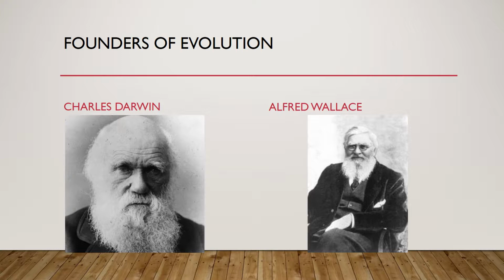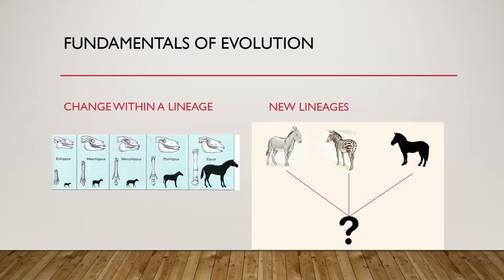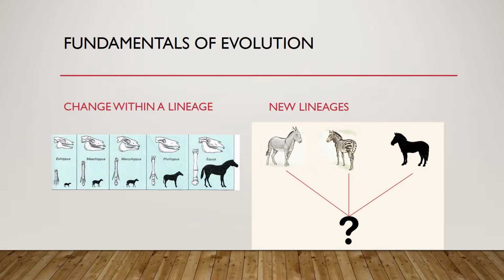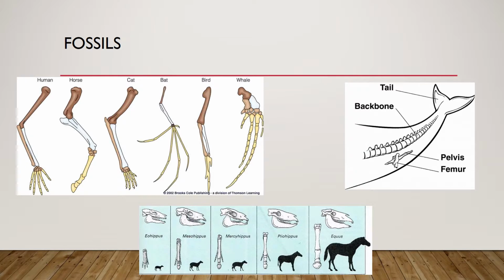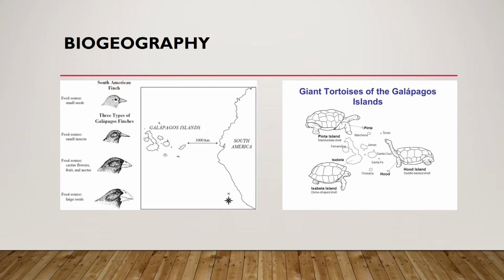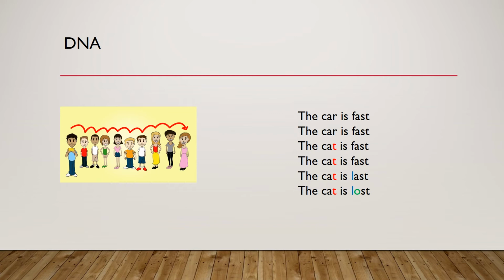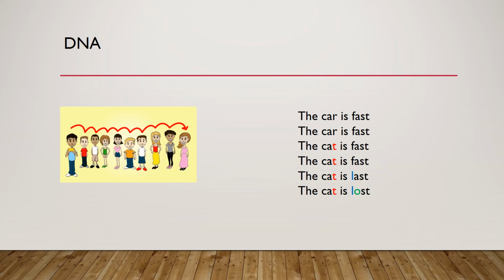Evidence of Evolution.mp4